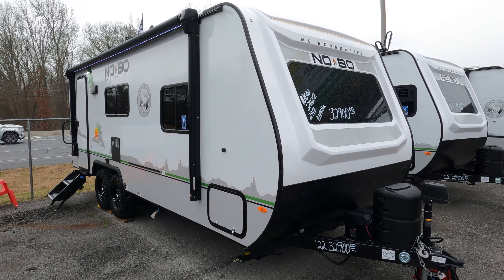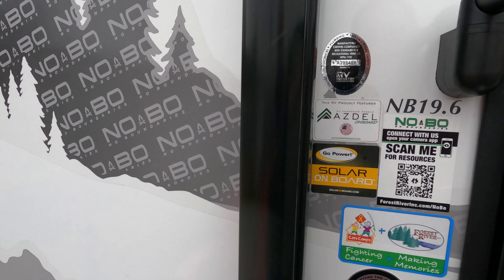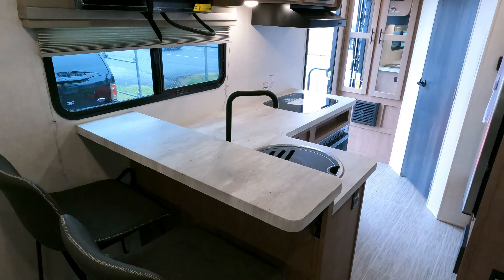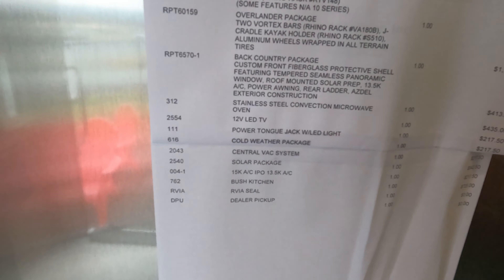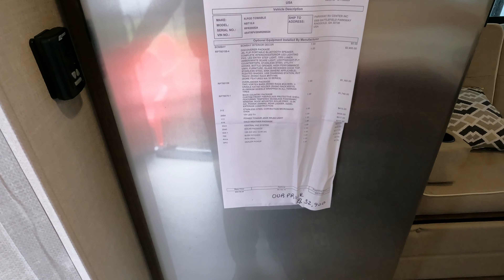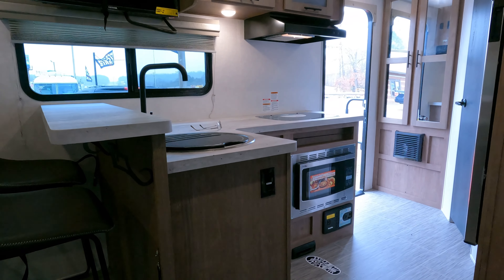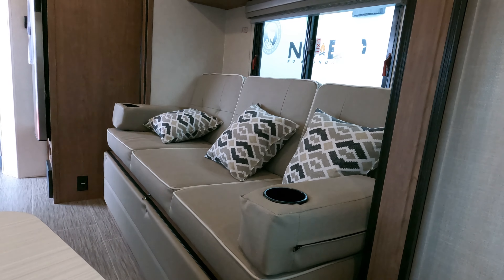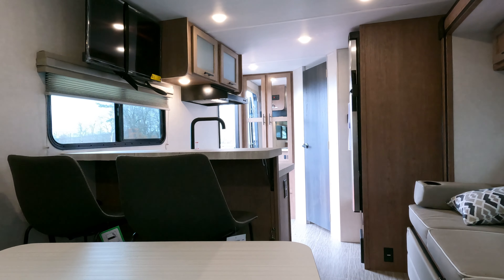SOLD!2022 New No Boundaries 19.6 Travel Trailer, Slide Out, Solar, MSRP $44,921, Our Price $32,900!!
Please click on this link to see our free interactive tow guide to get your vehicle towing capacity

MSRP : $44,921 as equipped  OUR PRICE $32,900 +  Applicable Tax and  NO EXTRA FEE'S !

to see a factory brochure on this vehicle

Stock # 6293

VIN : 4X4TRPV26NR206524

Make: Forest River

Model: No Boundaries (NOBO)

Model Number:  19.6

Length: 24ft. 4 in.

Weight (UVW) : 4,398 pounds

Awning: Power Patio  with LED Lights

Furnace: 1

Air Conditioners:  1 (15K BTU)

Slide Outs: 1

Sofas: Sleeper plus a Murphy Bed

Table Style :  Removeable

Water Heater: 6 Gal. Quick Recovery

Master Bedroom Bed Size : 60" x 80" Queen Murphy Bed

Only  $32,900 + applicable sales tax which is haggle free/firm (no matter if you pay cash, finance, and or trade) Includes a nationwide factory warranty,  inspection by our RV Techs, Walk Thru / Demo, starter kit, Temp Tag, a year of free camping (up too 21 nights total, up too 7 nights at a time at select RV resorts) and more. We offer discount nationwide delivery (we have sold RV's to all 50 states, Canada, Europe, and even Australia so you are never too far away for us to save you money on a pre-owned RV) . We have some great financing with approved credit and down payment . Parkway RV Center also does not charge any doc fee, no prep fee, no tag / title fee, etc. Don't fall for the big RV dealer fee scam. All those Fee's are 100 % dealer profit !!

Important Information About Our Online Inventory: We have made every effort to ensure accuracy in the information provided. Specifications, equipment, technical data, photographs, video, and illustrations are based on information available at the time of posting and are subject to change without notice. To receive or verify current product information, please contact the dealership All units are subject to prior sale and just because it is posted for sale online does not guarantee it is in stock or available for purchase. Please contact the dealership to verify availability and make an appointment before coming to look at RV in person. Parkway RV Center Inc. is not responsible for typographical errors in price, or errors in description, of year model, of condition, of a vehicle's listed equipment, accessories, price, or warranties. Any and all differences must be addressed prior to the sale of this vehicle. Feedback must be left on all eBay transactions before the unit leaves our lot,  The decision to sell an RV regardless of price or any other factor is solely determined by Parkway RV Center Inc.